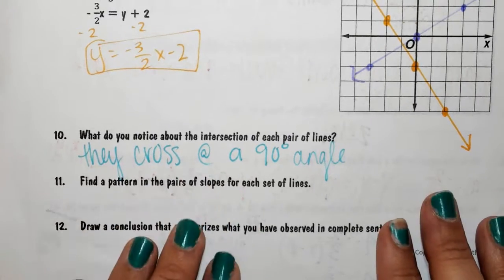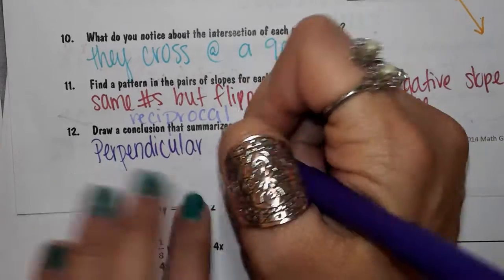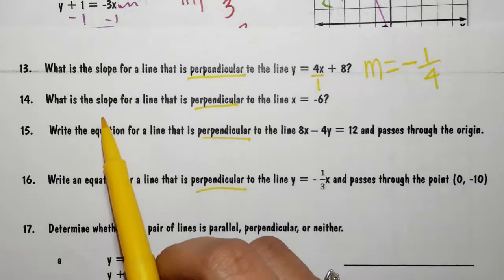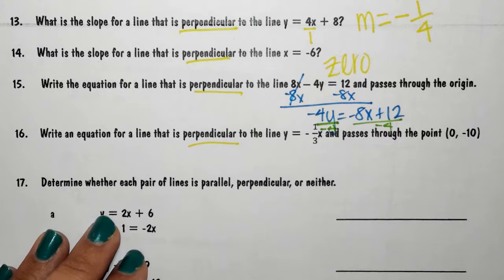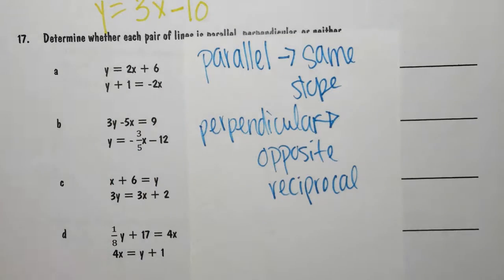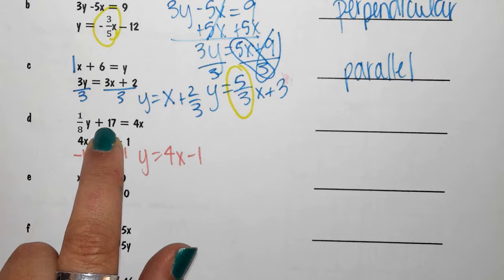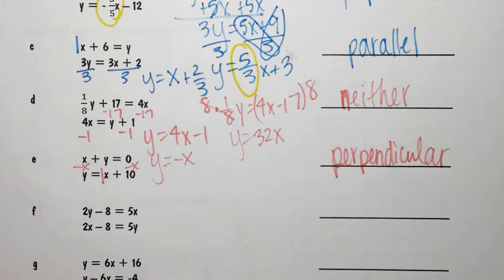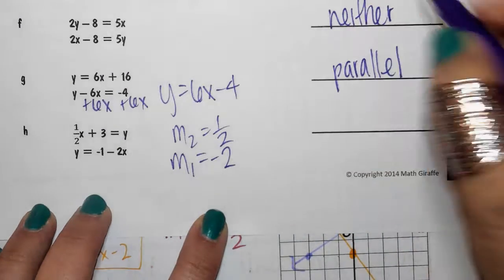4 4 17 2nd